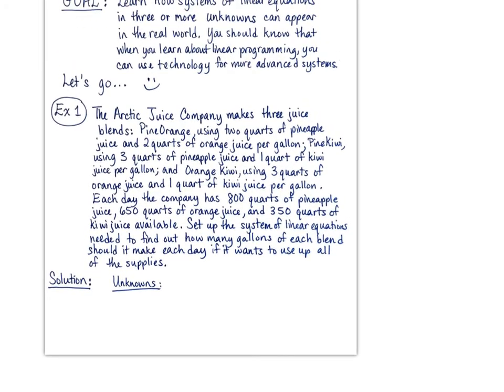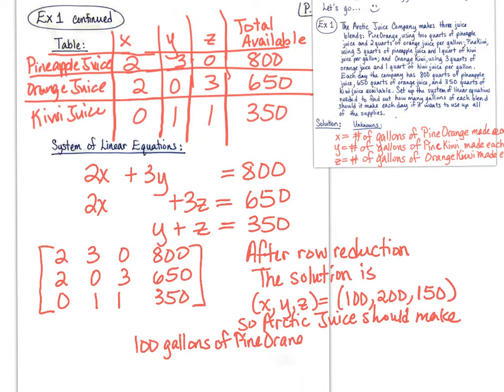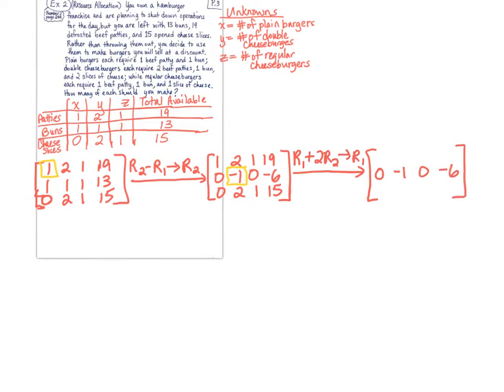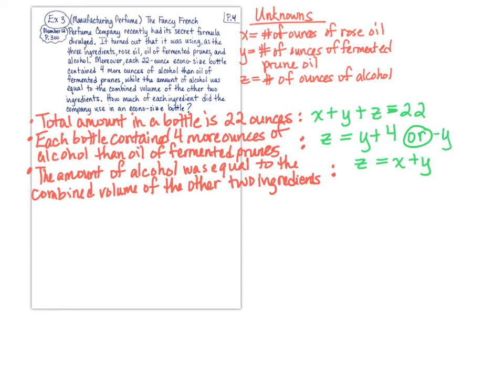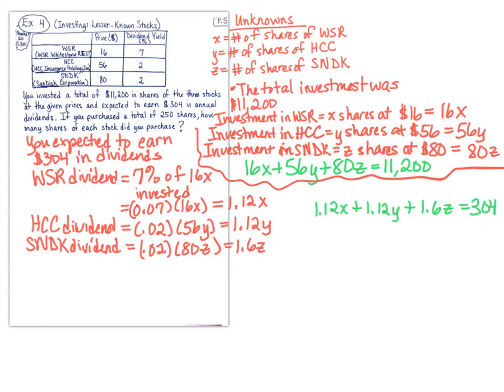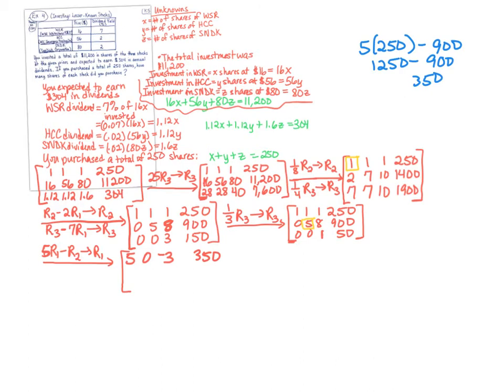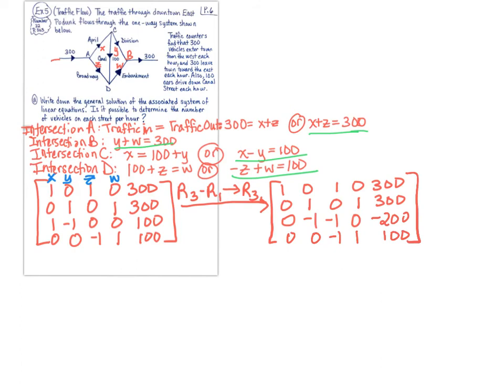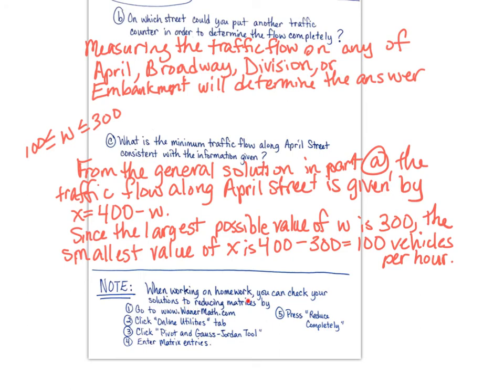MTH 1310 Section 4.3 Applications of Linear Equations